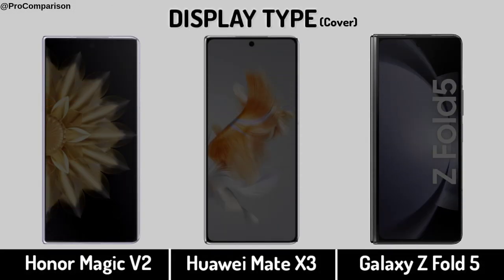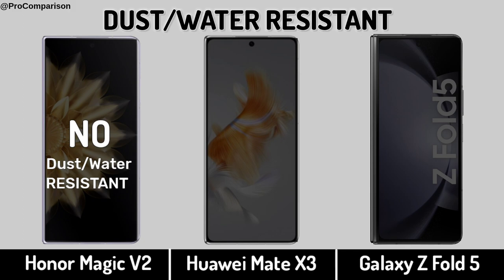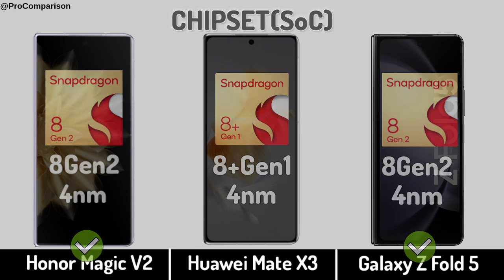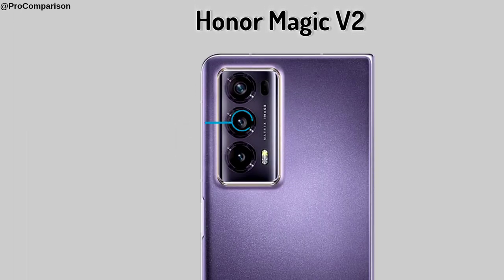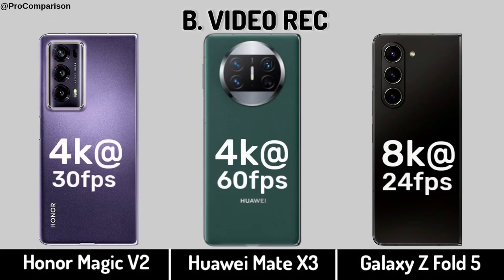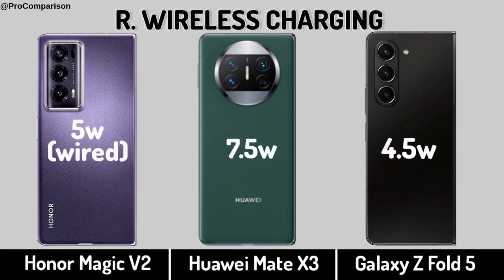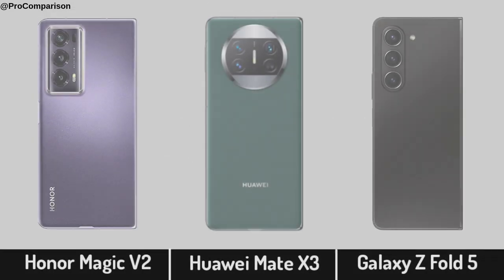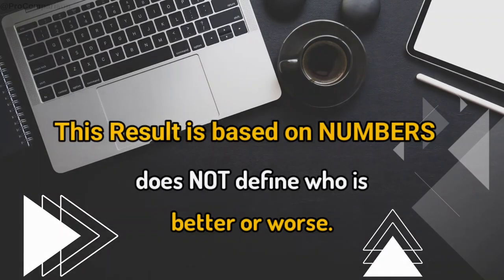Honor Magic V2 vs Huawei Mate X3 vs Galaxy Z Fold 5 || Price || Comparison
Video Topic:-
honor magic v2 vs huawei mate x3,
honor magic v2 vs galaxy z fold 5,
galaxy z fold 5 vs honor magic v2,
galaxy z fold 5 vs huawei mate x3,